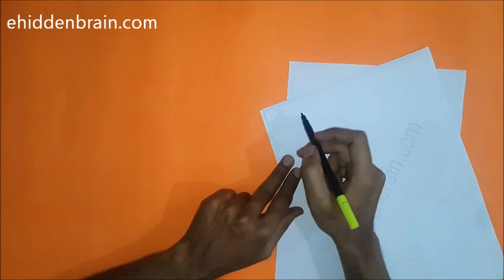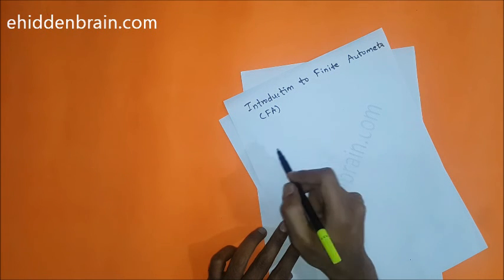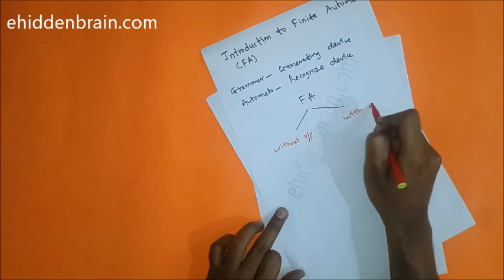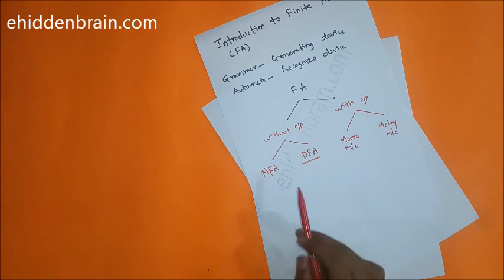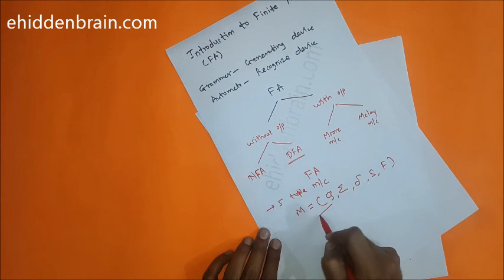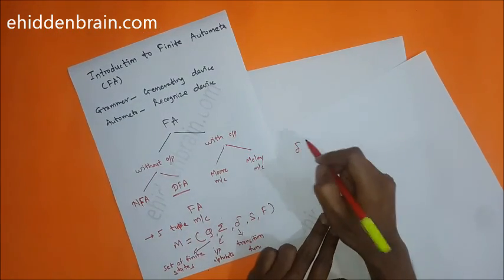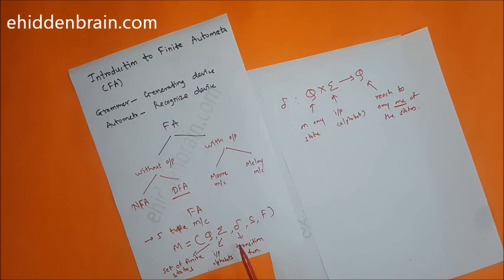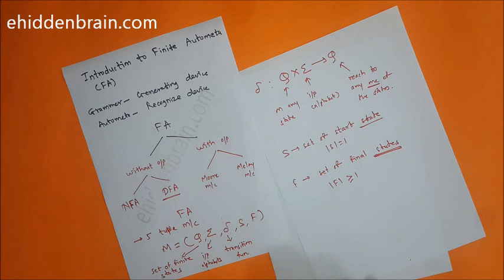Introduction to Finite Automata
Topis covered in the video:
1)What is Finite Automata
2)Types of Finite Automata
3)5 Tuples of Finite Automata

Video lecture on Finite Automata from TOC for Engineering Students.